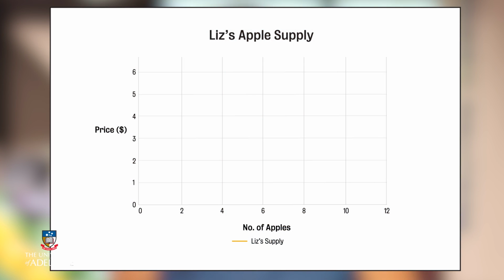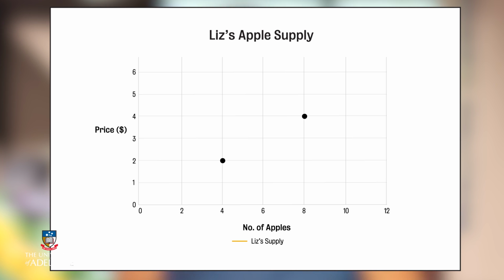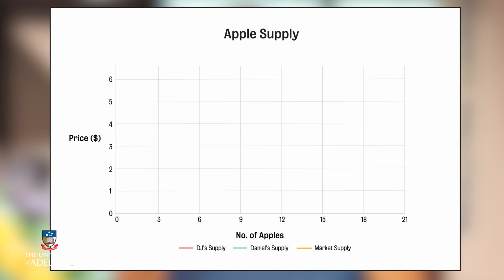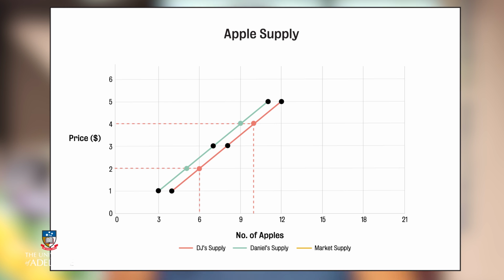GFABx: What is supply?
Understanding Agribusiness, Value Chains, and Consumers in Global Food Systems is a new free online course offered by The Centre for Global Food and Resources at The University of Adelaide and edX.

Learn about the dynamic business of food and agriculture, exploring value chain thinking and the role consumers play in our rapidly evolving food systems.